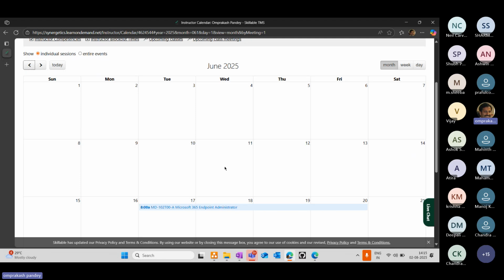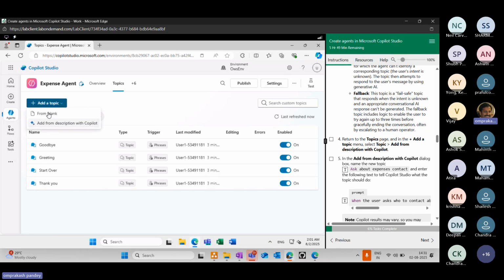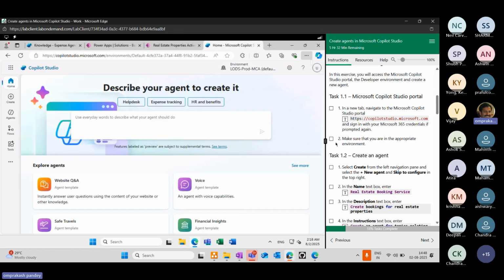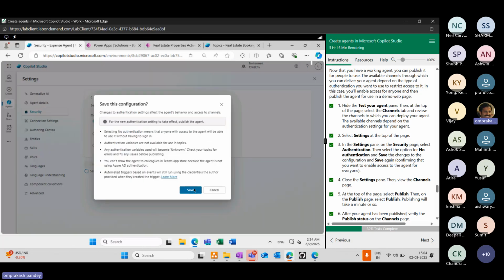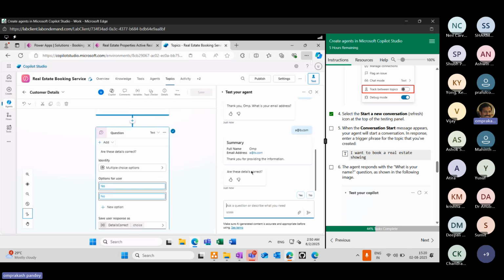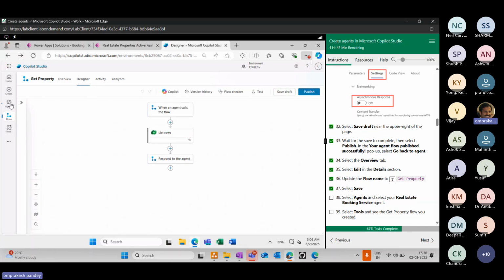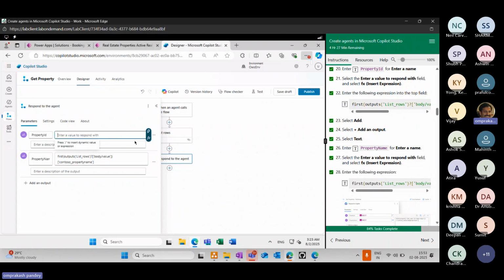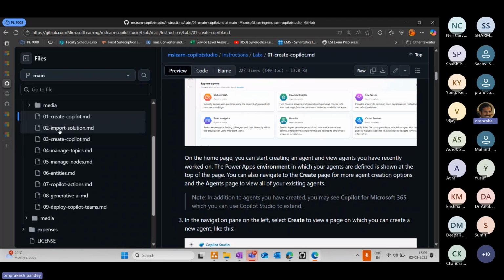PL-7008- Create agents in Microsoft Copilot Studio (Part-2)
Why Synergetics?